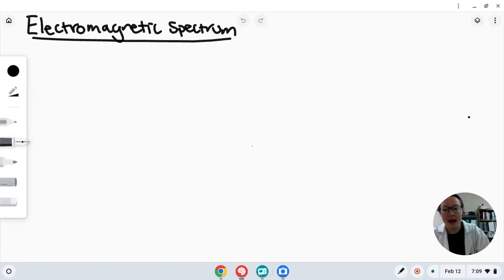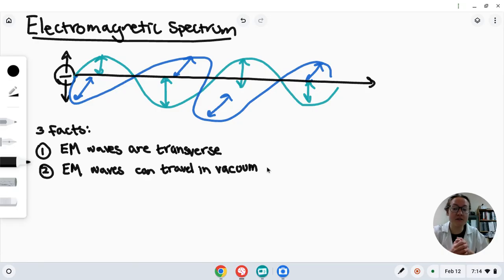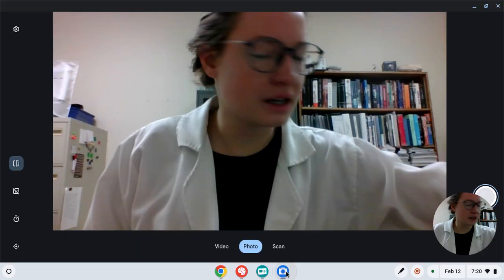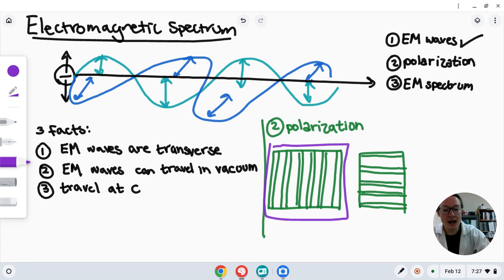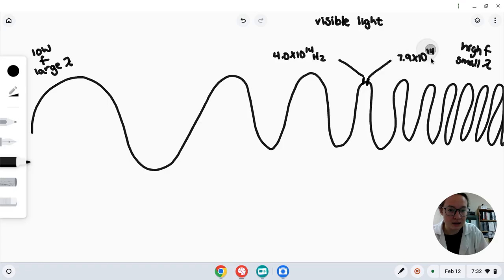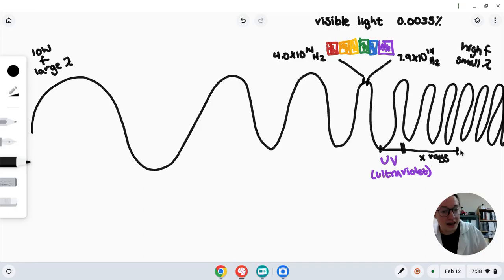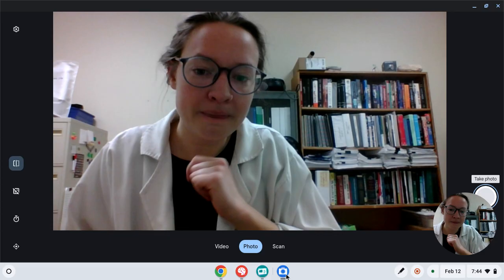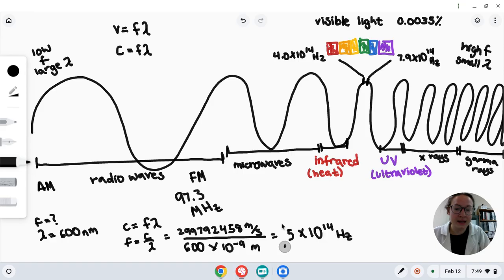Unit 9b Day 2: Electromagnetic Spectrum